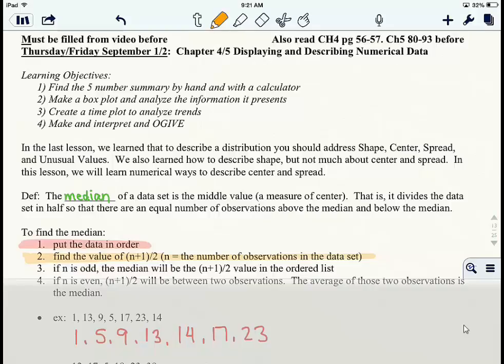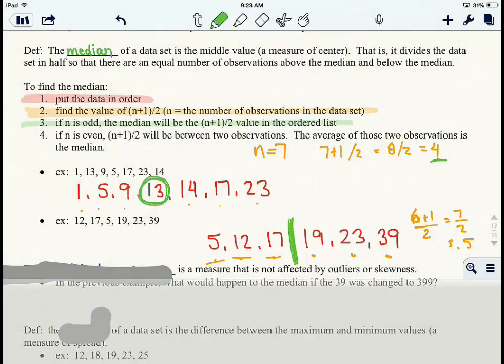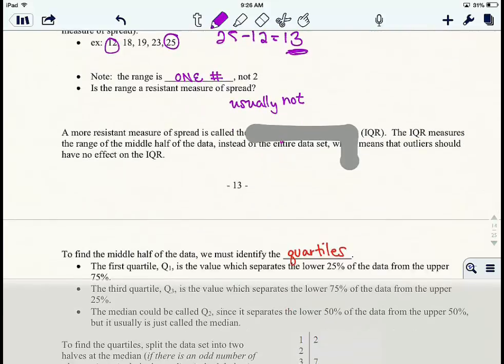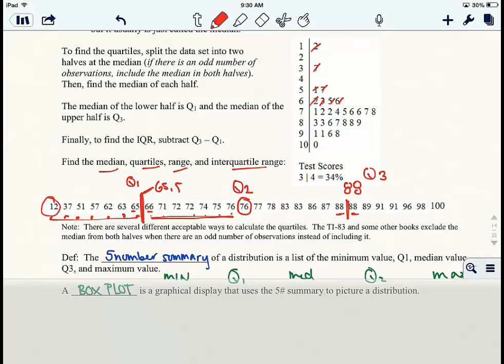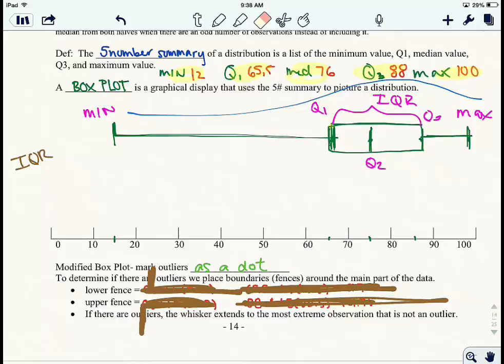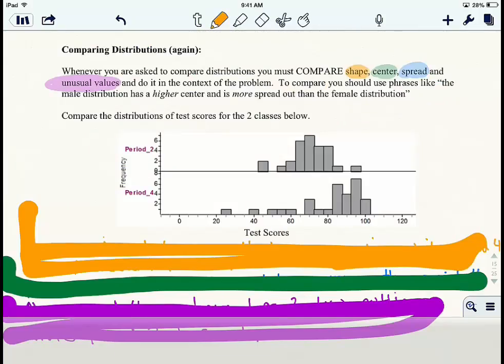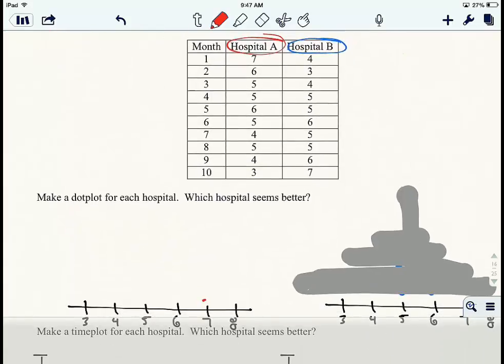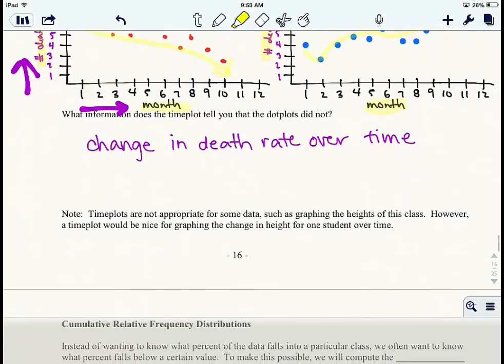ch 4 p2 all but ogive